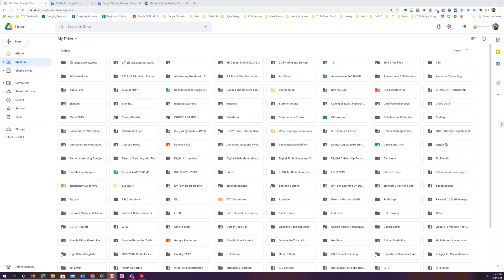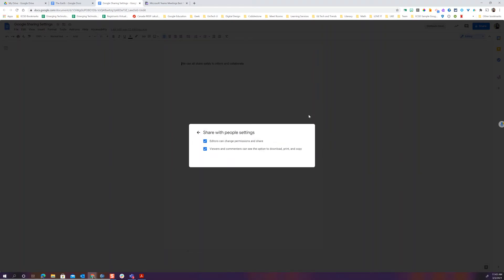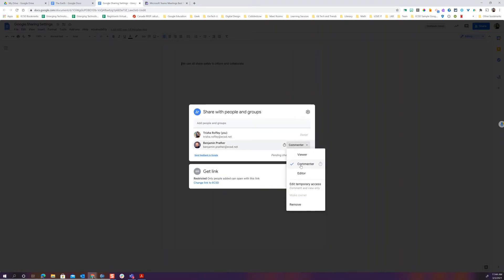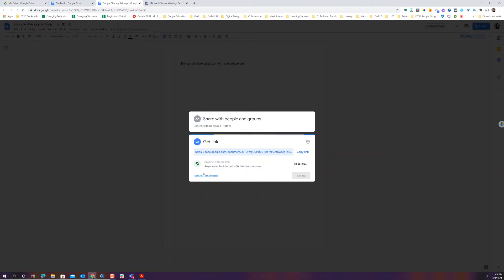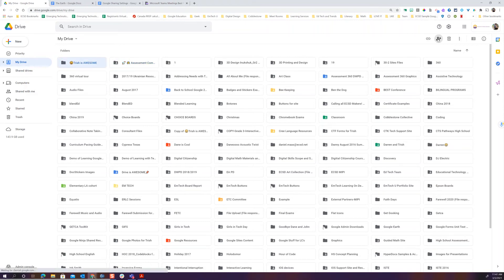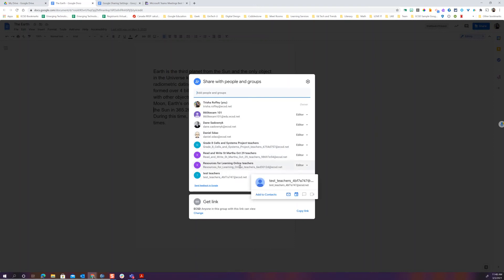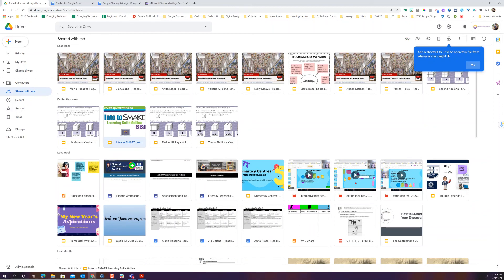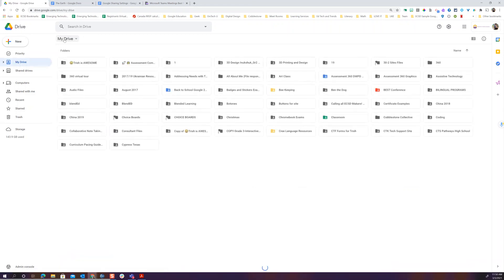Google Drive Sharing Settings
Take a refresher on sharing settings in Google so that you are in the driver's seat of your collaboration and privacy!